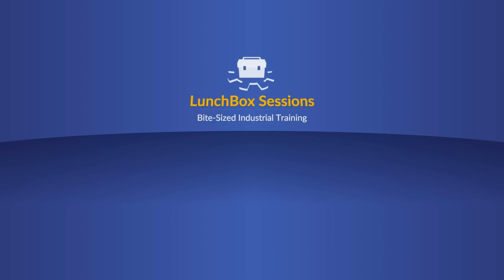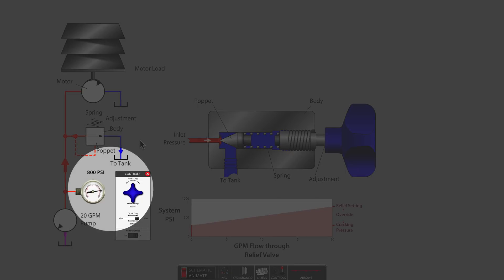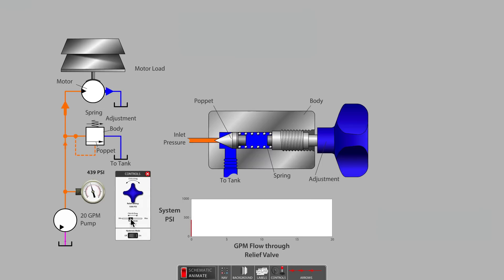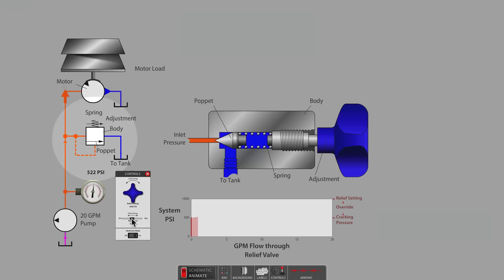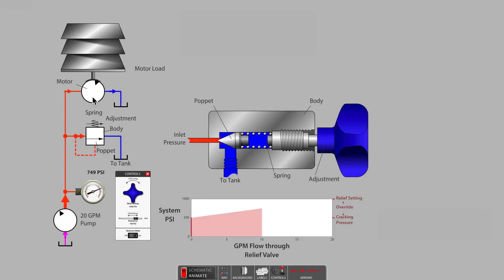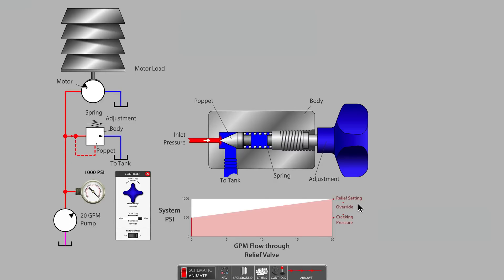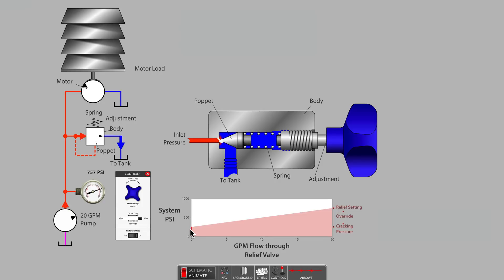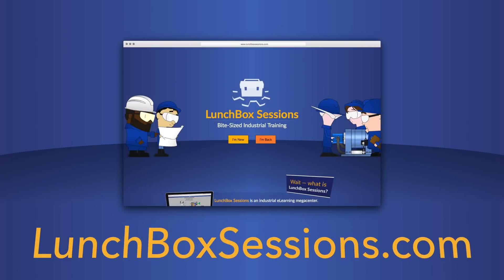Direct Acting Relief Valve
This style of relief valve has only one poppet and one spring. It might seem nice and simple, but there is a downside to that simplicity. Watch the video to find out more, then head to register for a whole ton of learning media like this.